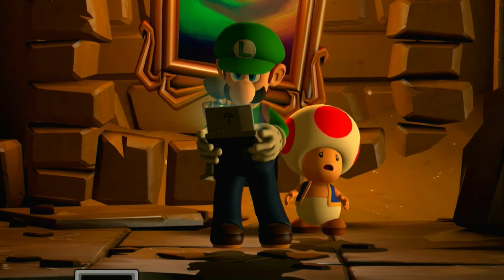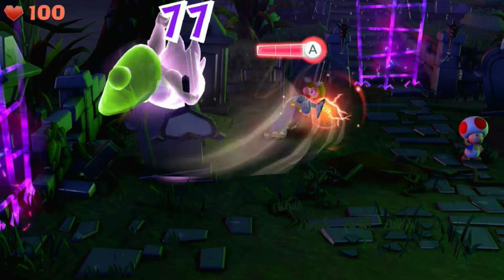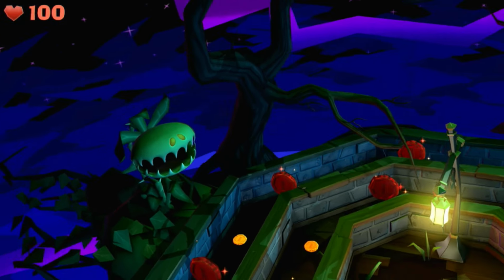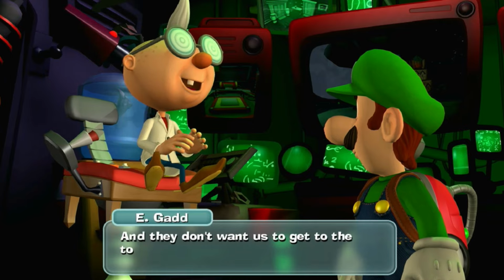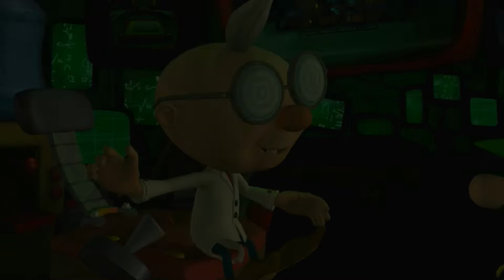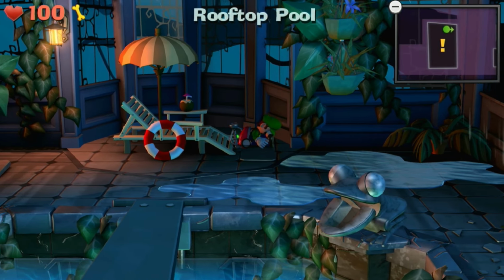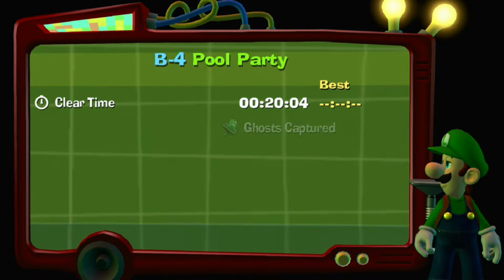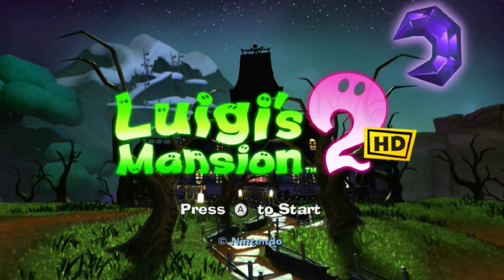Luigi goes from HERO to ZERO? (Luigi's Mansion: Dark Moon HD)